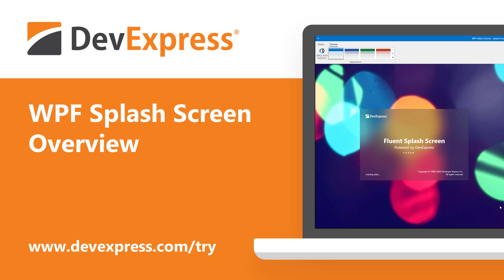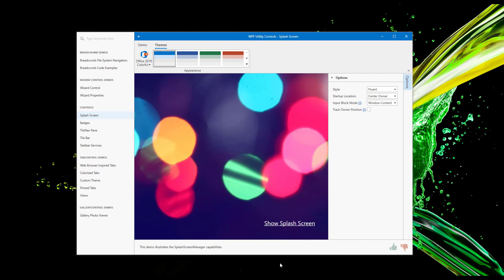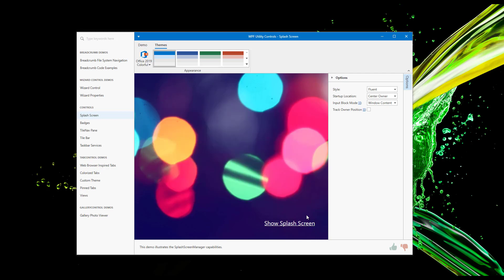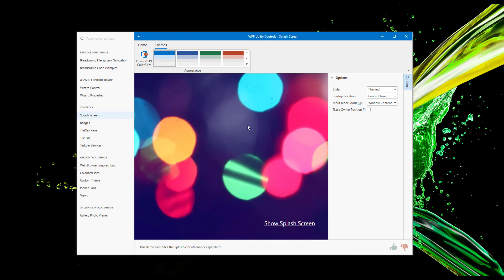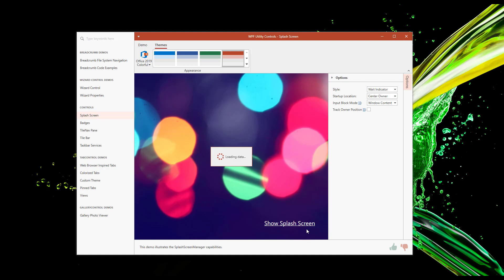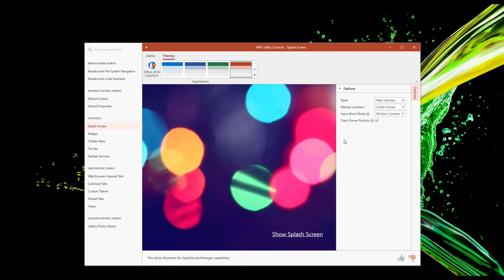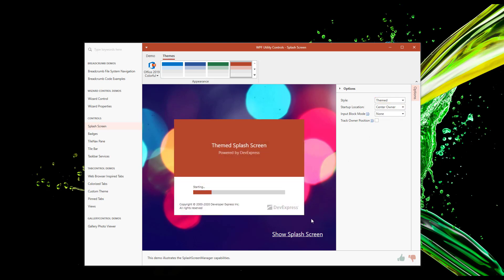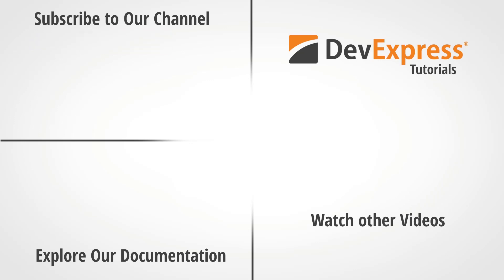DevExpress WPF Controls: New Splash Screen Features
Our most recent release – v20.1 – includes an entirely new WPF Splash Screen UI component.  This new Splash Screen control offers a number of advantages over its predecessor. It is much faster at startup, offers more appearance options, and allows you to deliver splash screens that change based on the DevExpress Theme applied to the underlying app. Our WPF Splash Screen also supports Microsoft’s Acrylic Effect.